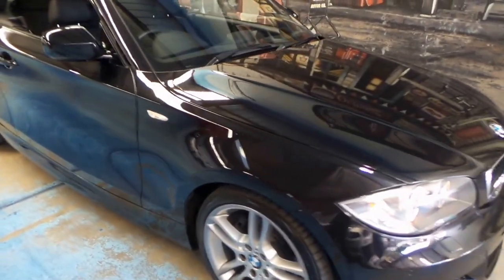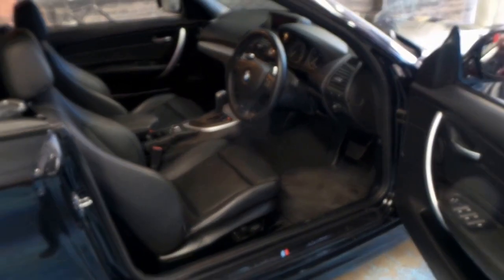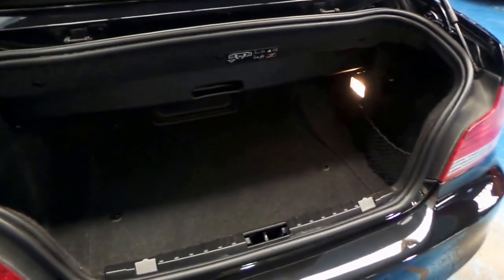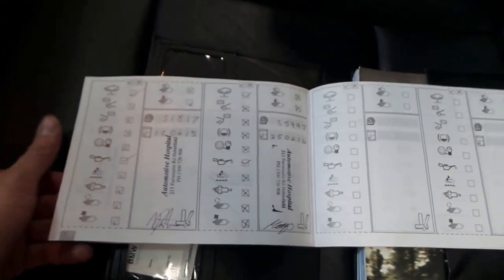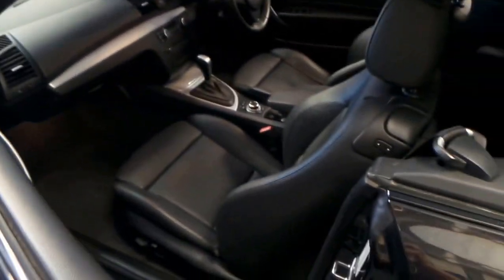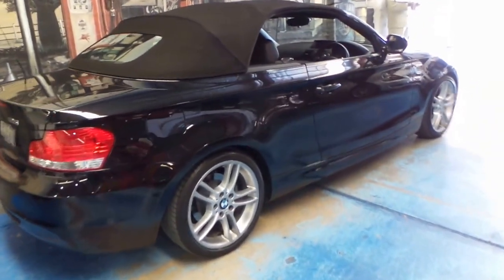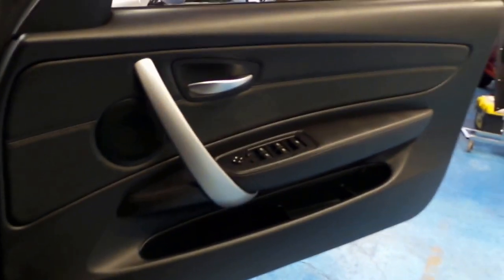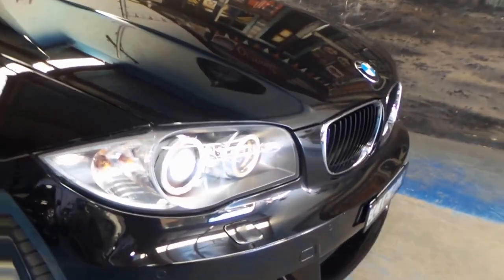2010 BMW 125I E88